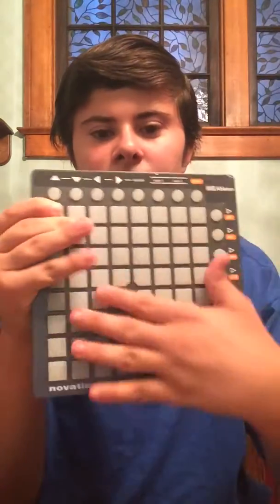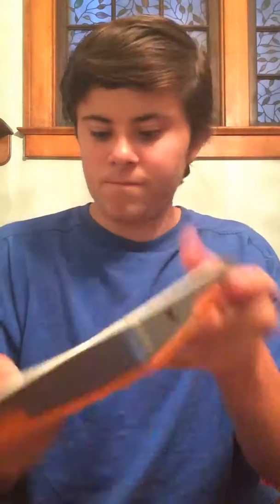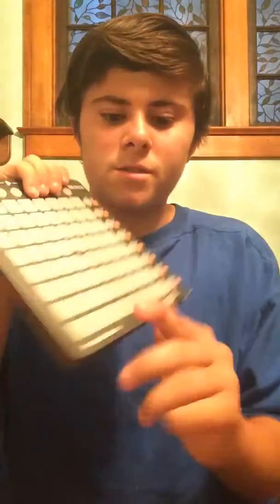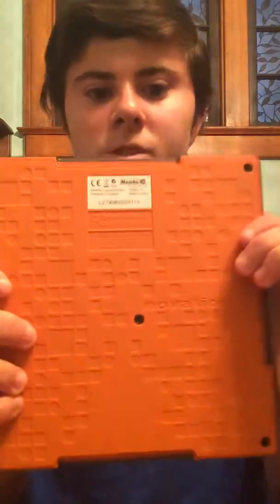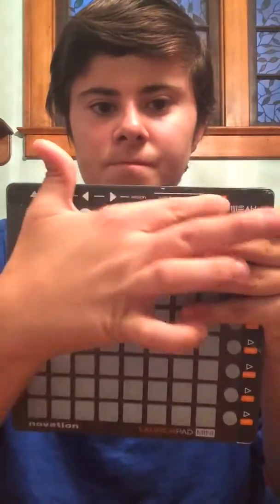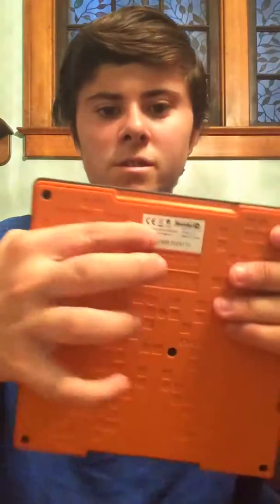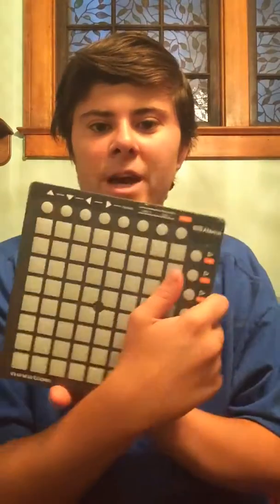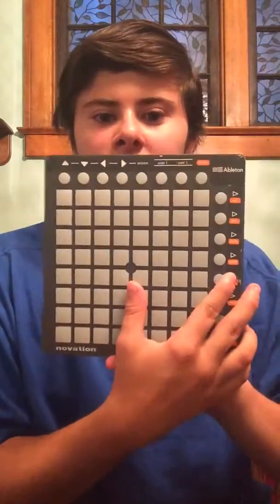Launchpad mini review 🎵🔥